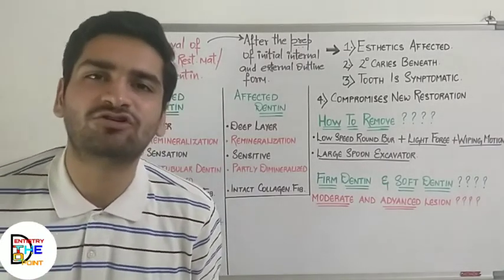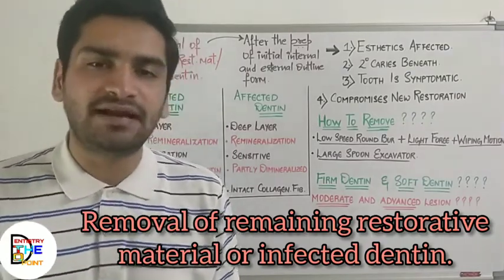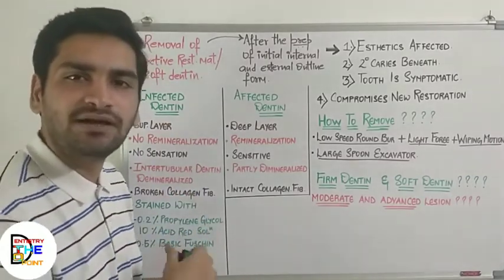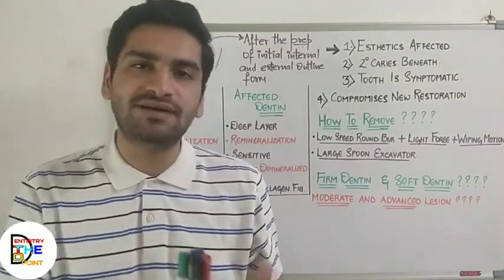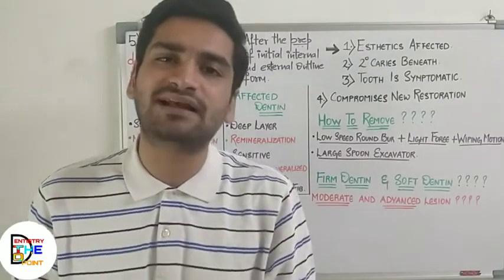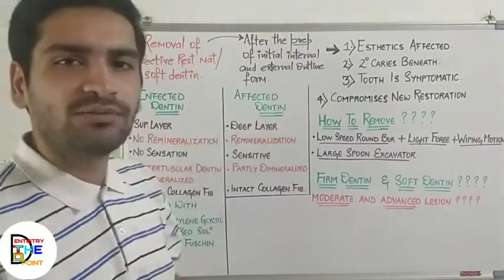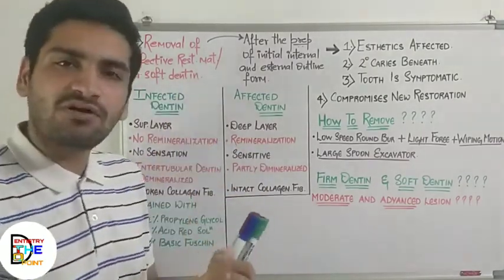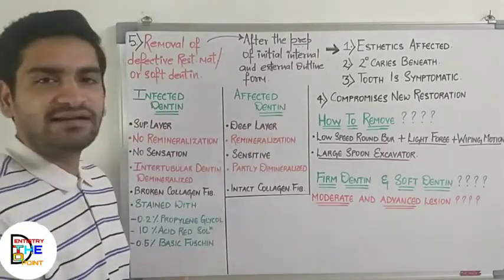FUNDAMENTALS OF TOOTH PREPERATION - FINAL STAGE ( part 1 )